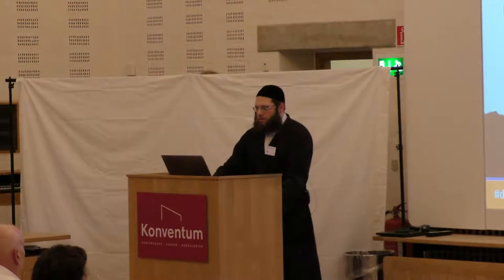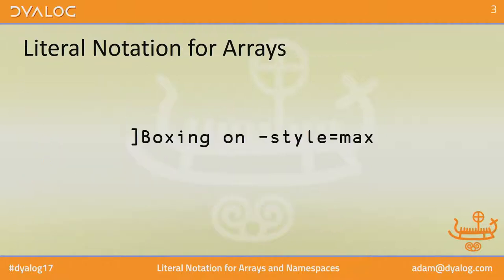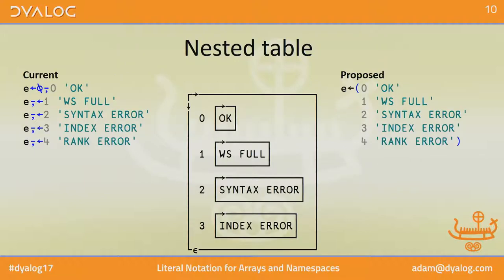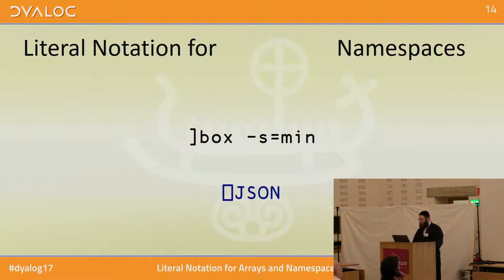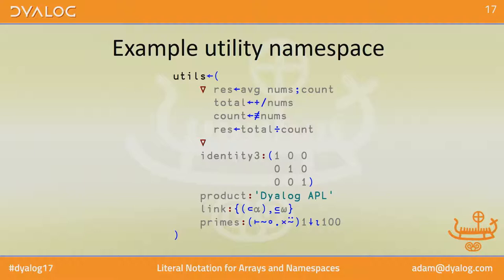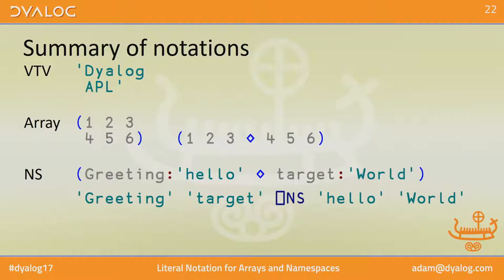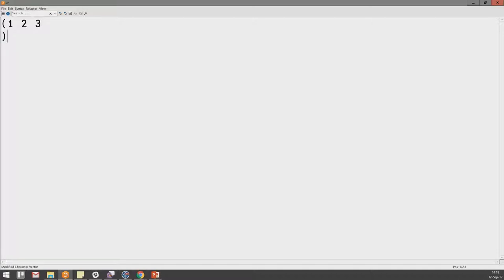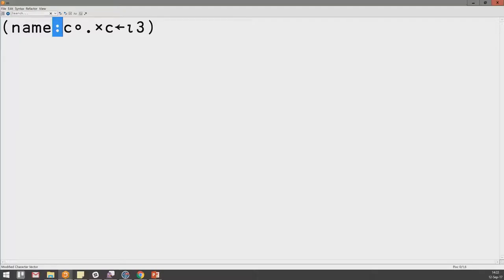Literal Notation for Arrays and Namespaces - Adám Brudzewsky - Dyalog '17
Adám Brudzewsky

APL has always provided a powerful and elegant notation for the definition of simple array constants. However, the definition of arrays with 2 or more dimensions, deeply nested structures and namespaces requires expressions which are unnecessarily difficult to read and maintain. To address this need, Adám presents ideas for a simple literal notation for more complex constants.